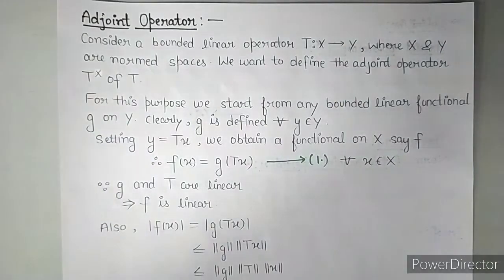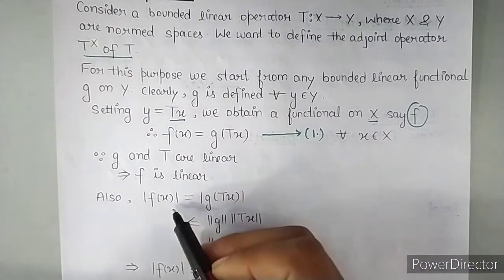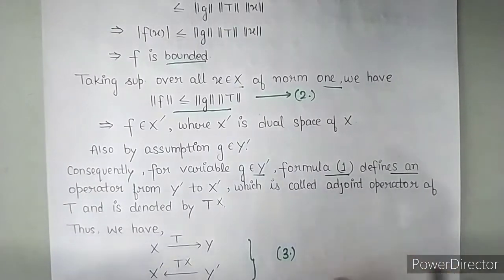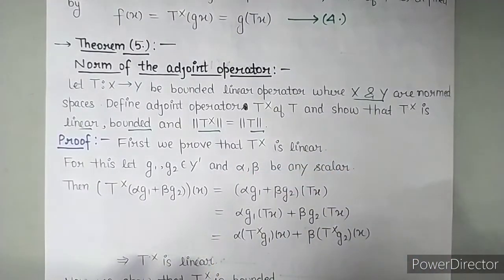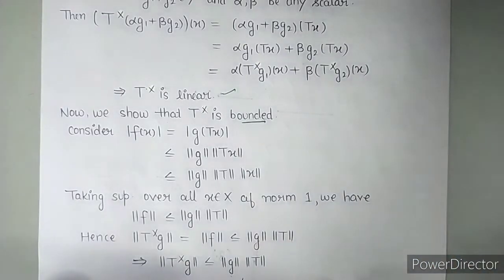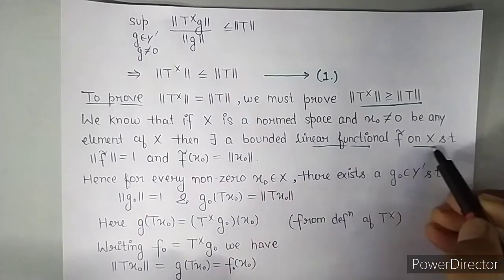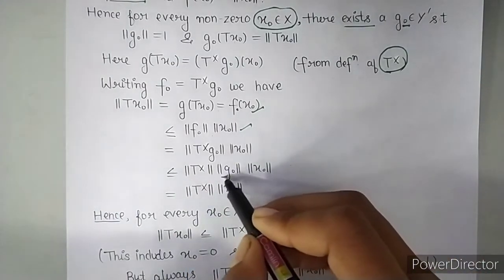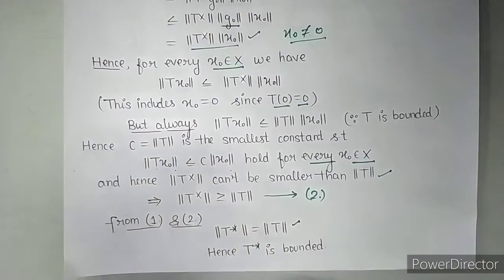Adjoint Operator ||Functional Analysis